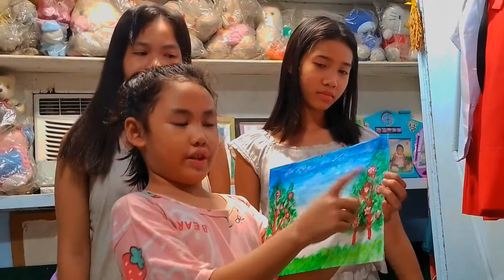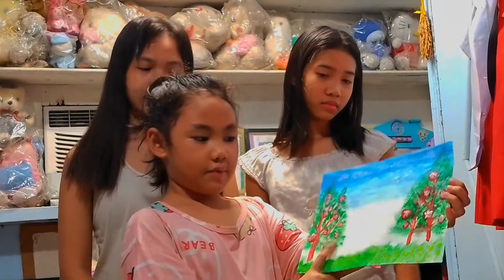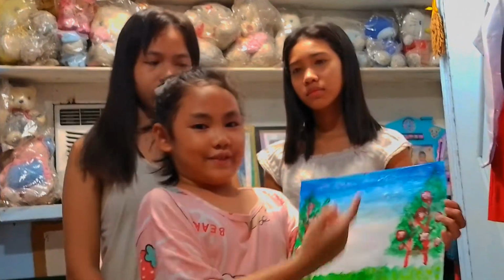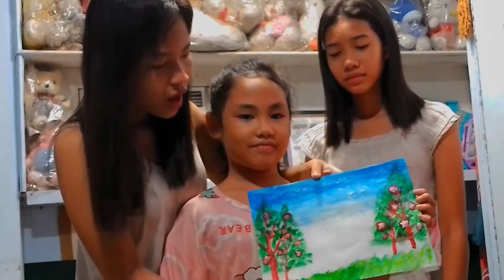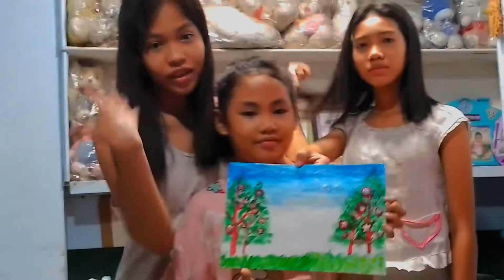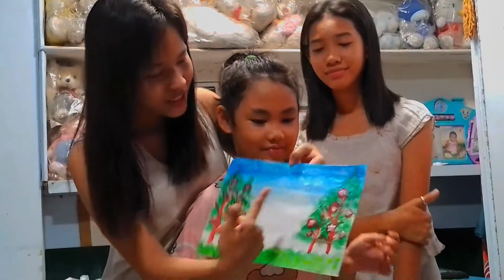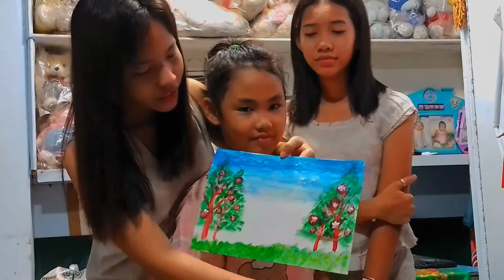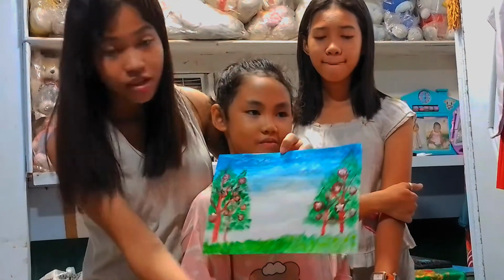"Micha Paints Christmas Tree" By: Muñoz Sisters Vlogs